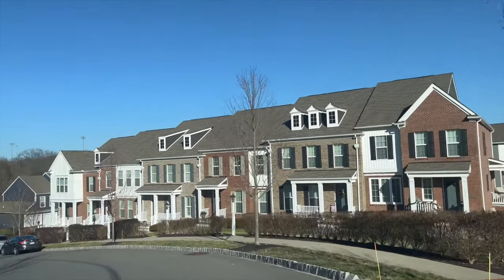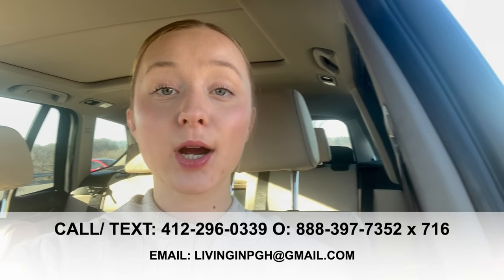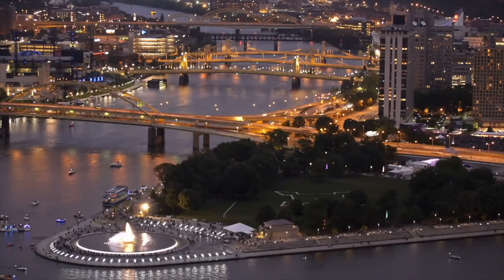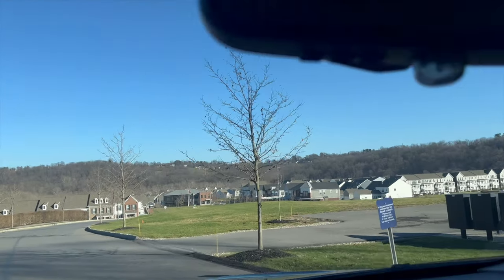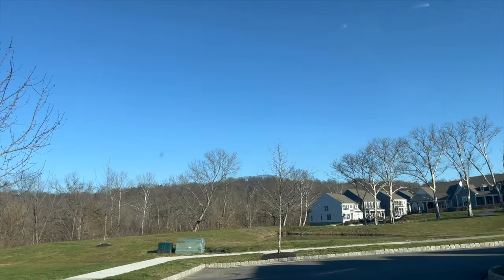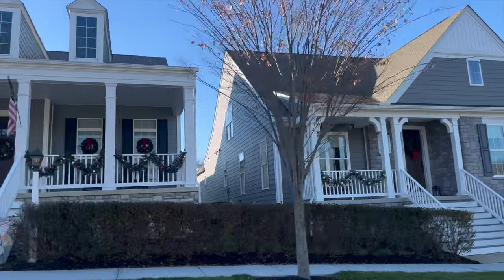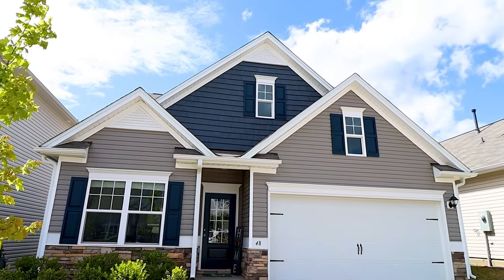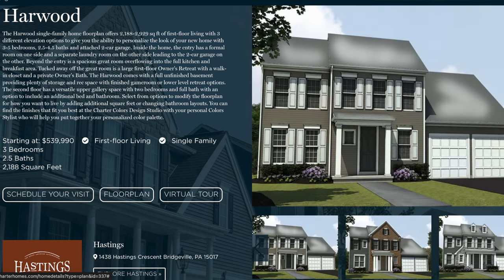RARE Pittsburgh New Construction Community // Bridgeville, Pa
Want to see an inside tour of one of Pittsburgh's Rarest and most unique new construction communities? This community is located in Bridgeville PA and is offering great incentives currently! Join us for a quick tour of the Hastings Community by Chater Homes. These are some of the top amenities in any new construction community here!

If you are moving to Pittsburgh then get ready to uncover accessible living and upscale communities with beautifully crafted new builds. If you have been considering building a house in Pittsburgh, reach out for information on the best builders and communities.

Don't miss the chance to uncover the future of new construction communities!

📲We have so many people contacting us who are moving to Pittsburgh Pennsylvania and we ABSOLUTELY love it! Honestly if you are moving or relocating here to Pittsburgh or surrounding areas, we can make that transition so much easier on you!

Want to learn everything there is about moving to and living in Pittsburgh?

 Looking for a real estate agent in Pittsburgh? Considering buying a house in Pittsburgh?

Rylee Madden, Pittsburgh PA Real Estate Agent
Multi-Million Dollar Producer
eXp realty - The fastest growing brokerage in the world!
Living in Pittsburgh Pennsylvania - NOBODY KNOWS PITTSBURGH BETTER!